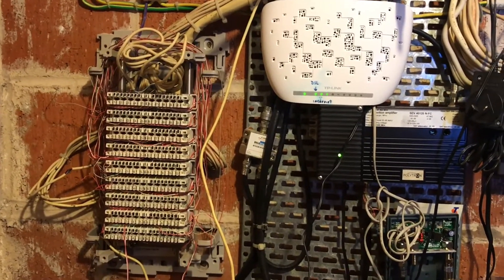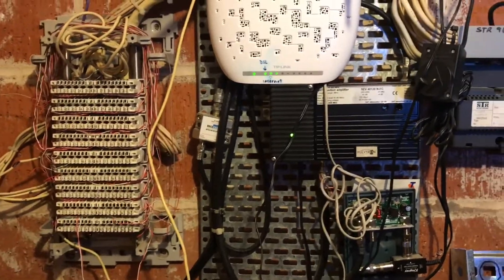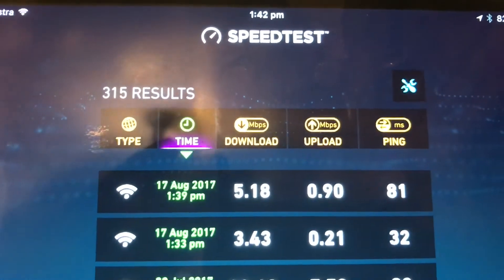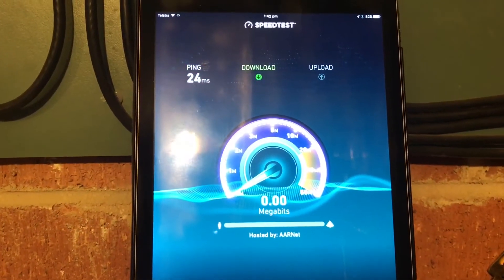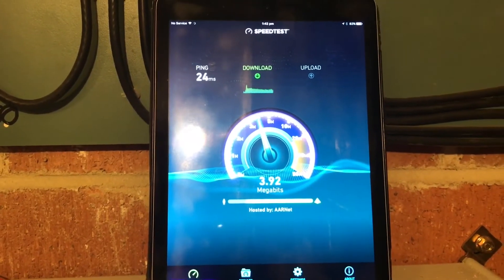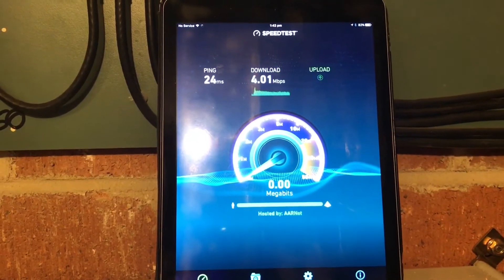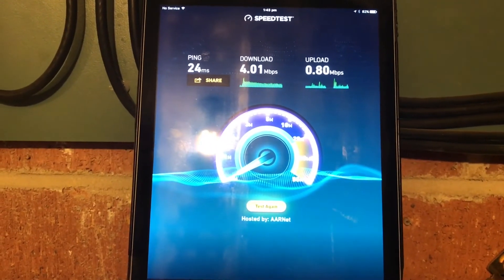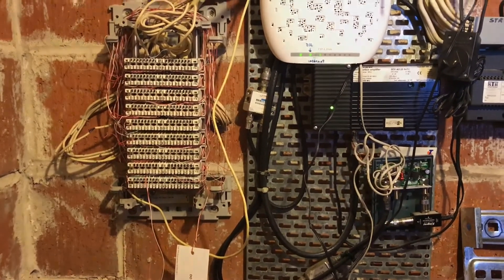Slow Internet Speed on A Side of MDF | Telstra Network Fault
Field Job Description :Customer had ongoing problems with their adsl speeds ever since being connected in Feb 2017. They have had 4 Telstra techs out and each time the tech fixed something out on the street and the speeds would jump up again, but would only last for about a week. The customer was told they would have 15 Mbps but as you can see from the test results they are only getting about 4-5 Mbps. The best they have had was 12 Mbps but that only lasted for 7 days. This time after the Telstra tech came out he said that this was not and network issue but a internal wiring fault.
Field Job Conclusion :I took the customer modem down to the MDF in the carpark and disconnected the internal cable and connected the modem directly to the A side of the MDF and ran a speed test. As you can see from the video the test was only 4.01 Mbps on the lead in cable. This is 100% a network issue that is effecting the speed of their connection. Note. The internal cable test was showing insulation resistance was just outside of spec, but this is not effecting the adsl speeds. Telstra will need to send out a tech to boost speed.
To see full details of this job you can view our online report by clicking on this
We provide these videos and online reports to help our clients in dealing with their ISP when we find network problems or shoddy work from their Telco’s. We have an almost 100% hit rate in getting our clients a refund for this service when we find the fault is in the Telstra network, when their ISP has told the customer the fault is an internal issue and they need to hire a private telephone technician.
This video can be found at